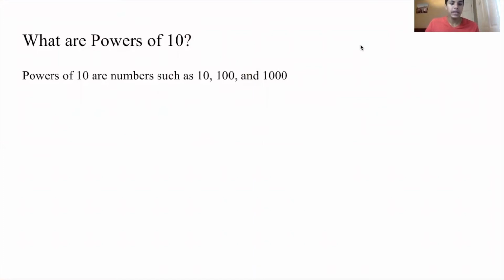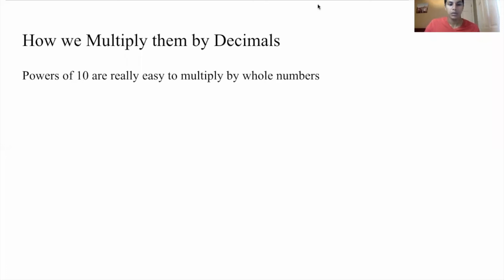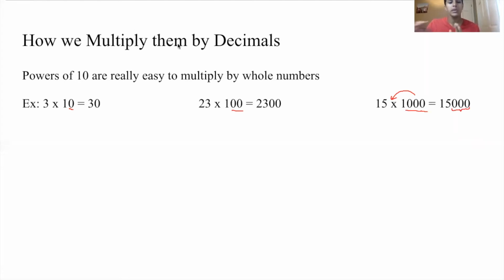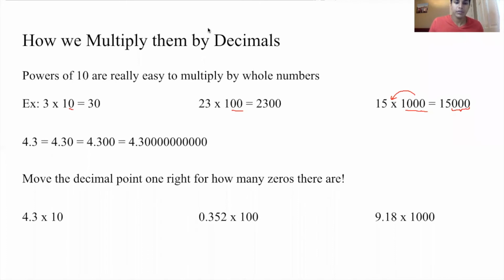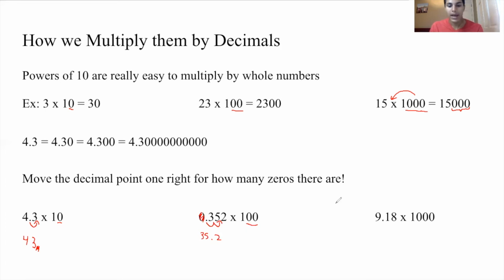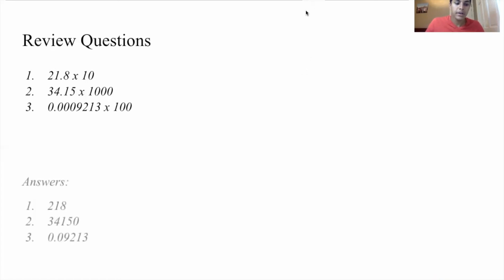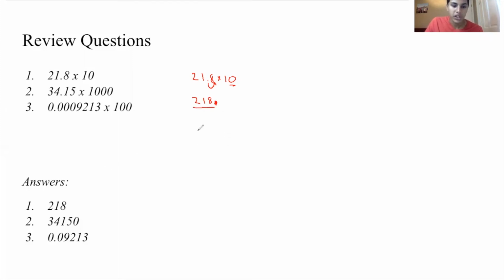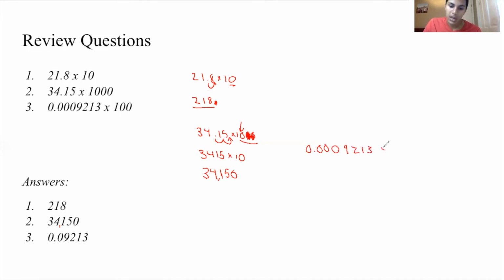Multiplying Powers of Ten by decimals: Natick Public Schools Grade 5-6 Enrichment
This is a video about how to multiply powers of ten by decimals